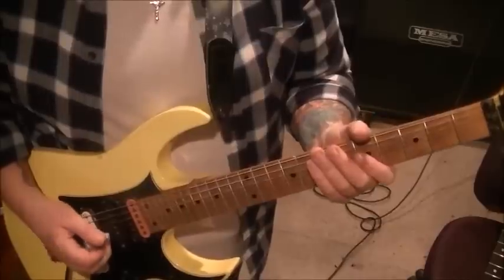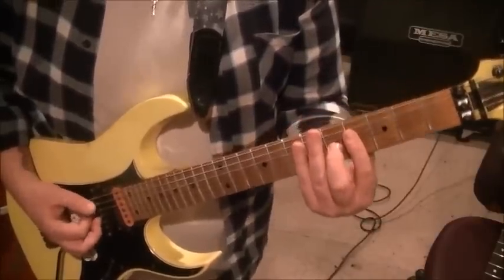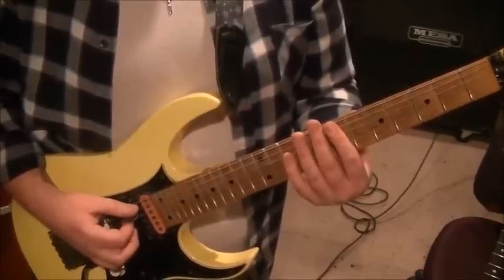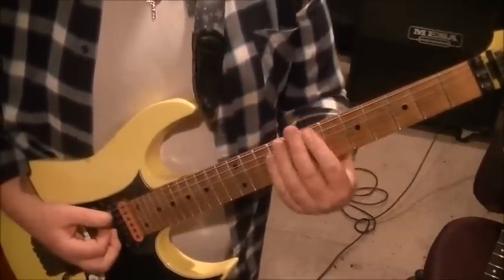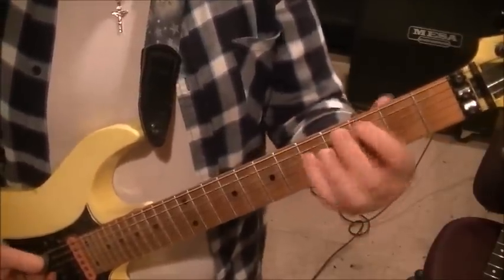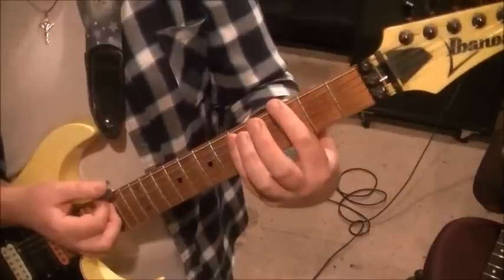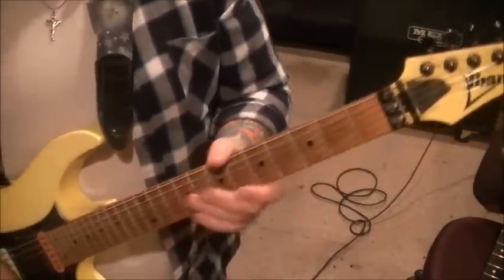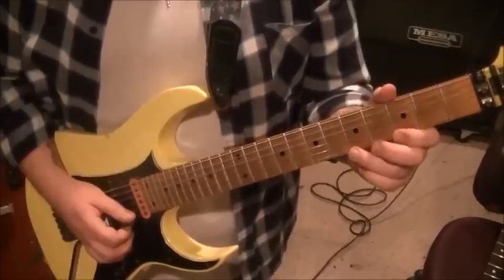Stryper - Sympathy - CVT Guitar Lesson by Mike Gross(part 1) - How To Play - Tutorial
This is a part 1 CVT Guitar lesson taught by professional guitar instructor Mike Gross
For private or group Guitar-Bass-Vocal lessons on Skype or for your own "CVT" (Custom Video Tablature) Lesson,

Skype: rockinguitarlessons

Special note from Mike:
My first guitar instructional lesson DVD is available, titled "Ultimate Beginners Guide". The cost is $20.00 plus shipping. If you’re new to guitar, this DVD this is a MUST buy. Packed with over 2 hours of all the basic fundamentals to get you started on your guitar playing. Limited to availability.
KEEP ROCKIN'
Mike Gross